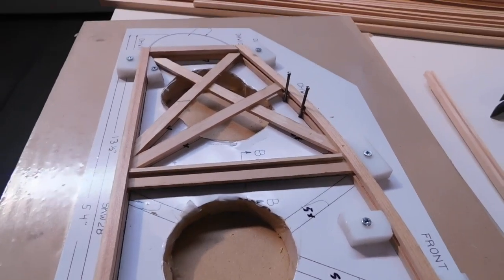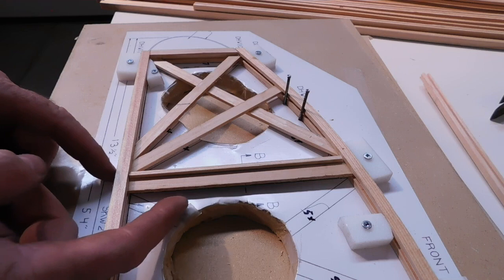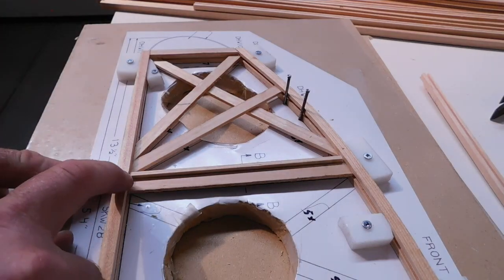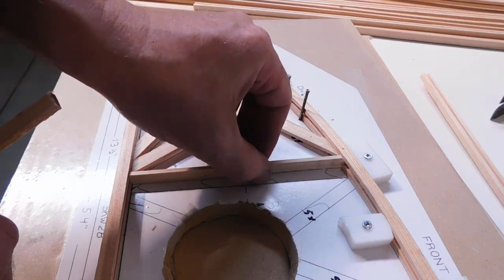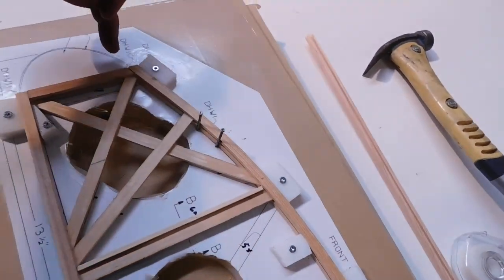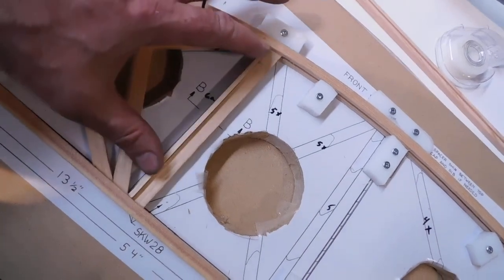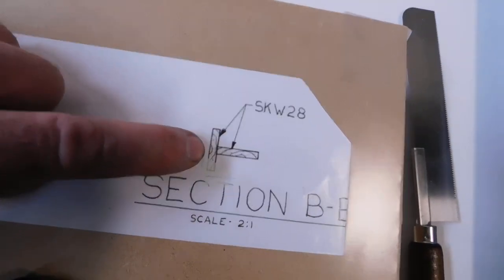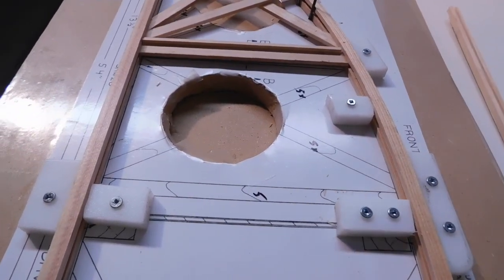DAKOTA HAWK EPISODE 2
FISHER FLYING DAKOTA HAWK wing rib build...